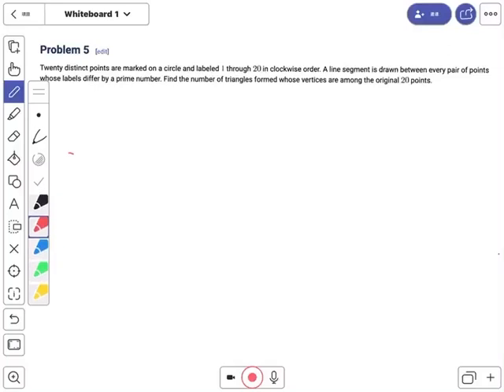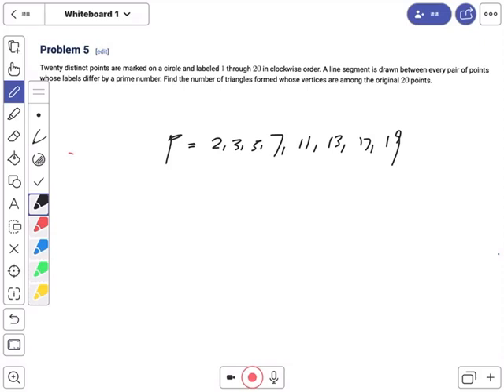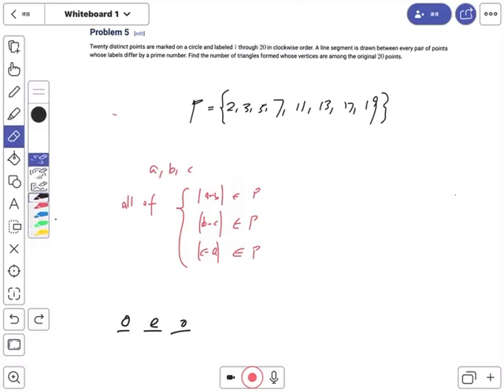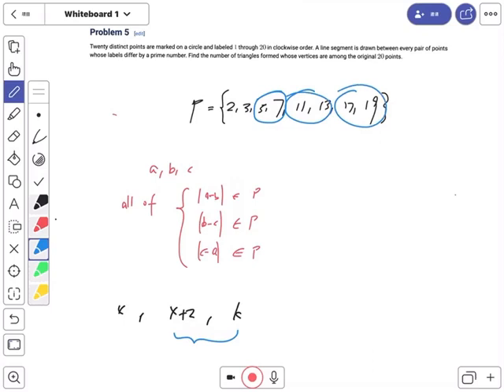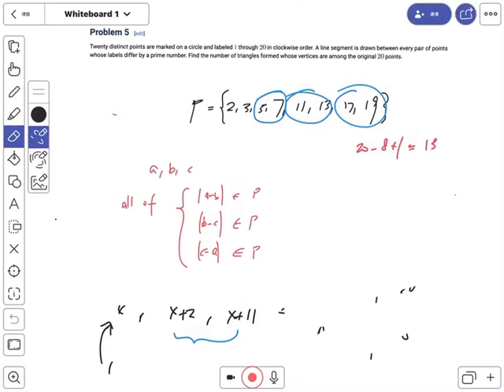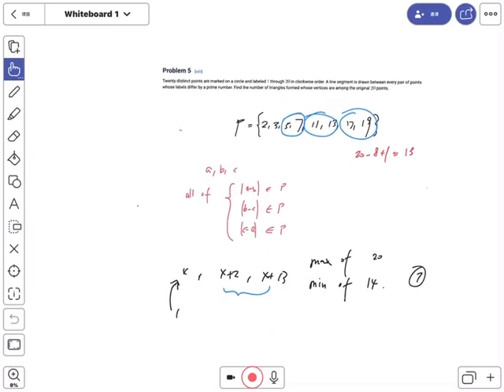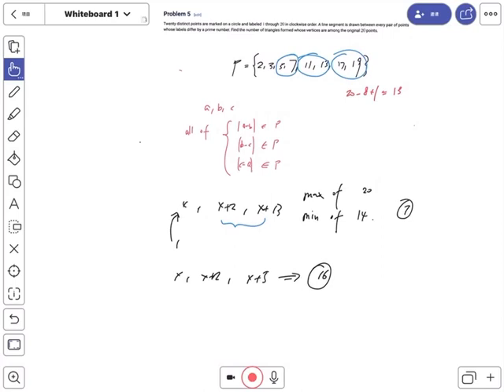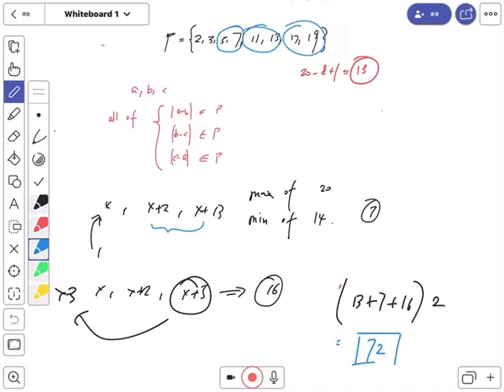2022 AIME II #5